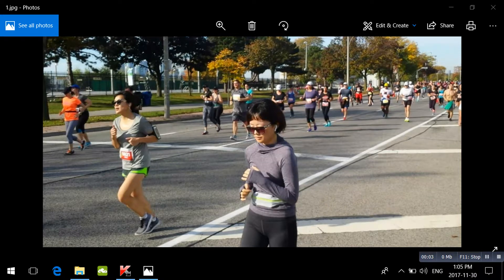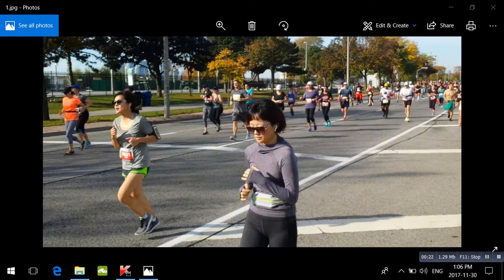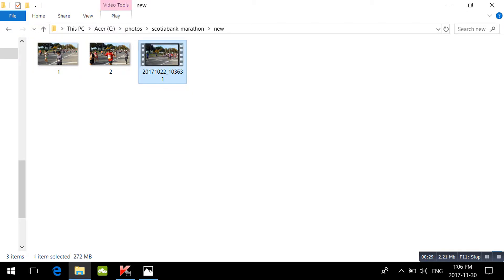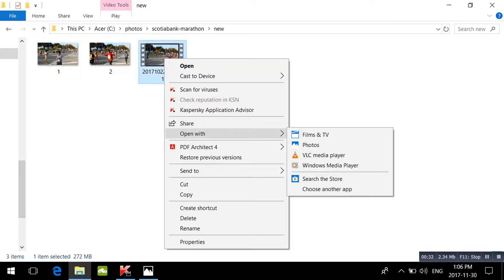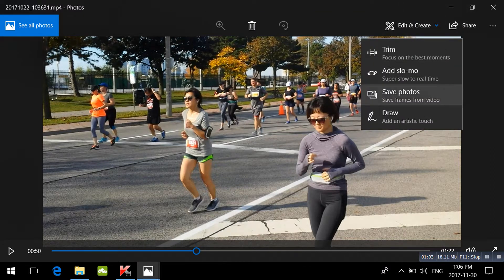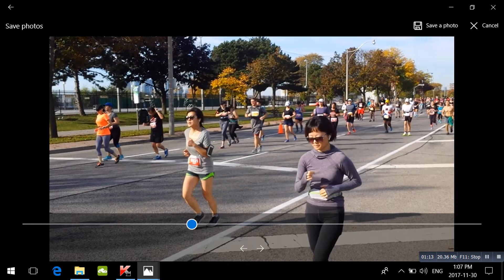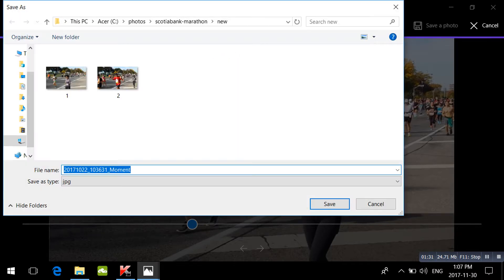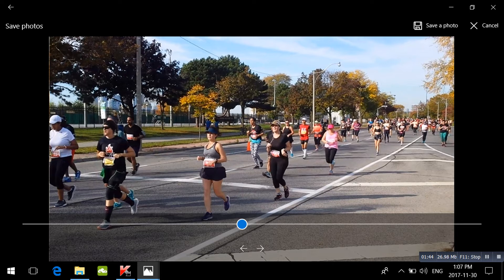Save Photo from Video with Windows 10 Free App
Windows 10 comes with a sort of hidden free app that allows you to save a photo from a video. The picture quality is excellent and approximately 2000 pixel wide in size. I explain how to do this in my video. As an example, all the following photos were taken from my videos using this app: